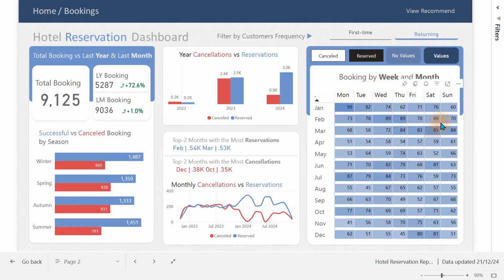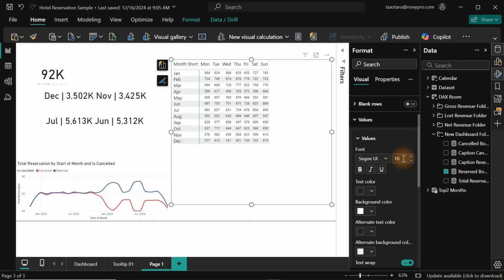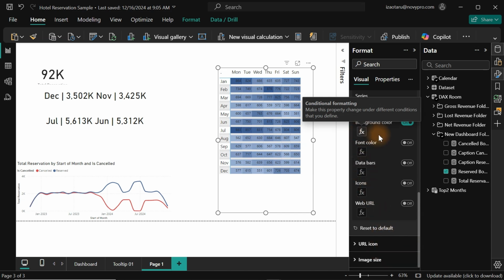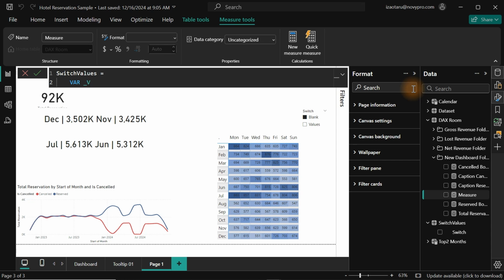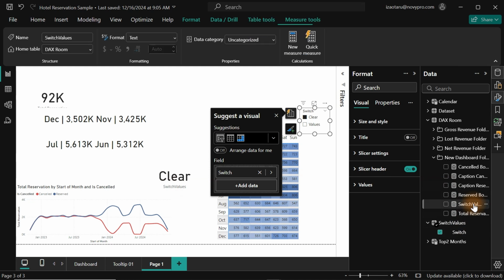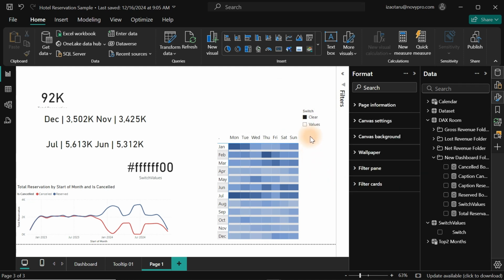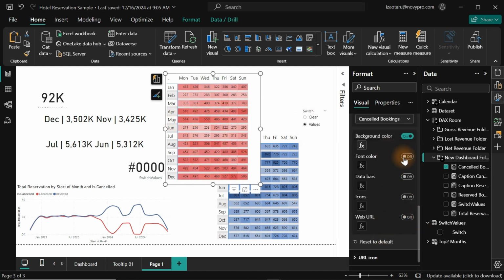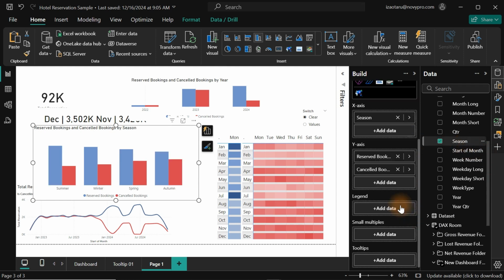Create a Stunning Hotel Reservation Dashboard in Power BI - Step by Step. Video #6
Upgrade your Microsoft Power BI Dashboard Creation.
If you want me to create your Dashboard for you Send a WhatsApp Message to me via: Business Only.

What You Will Learn:
✅ Build a clear and interactive dashboard for hotel reservations
✅ Analyze revenue trends and booking performance
✅ Create visualizations for net revenue, cancellations, and payment methods
✅ Use Power BI visuals like maps, bar charts, and KPIs